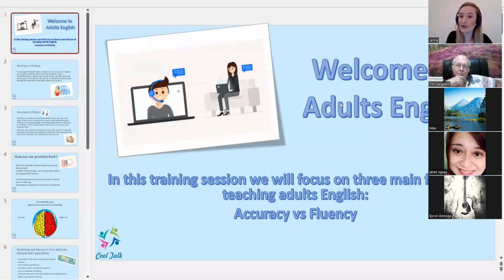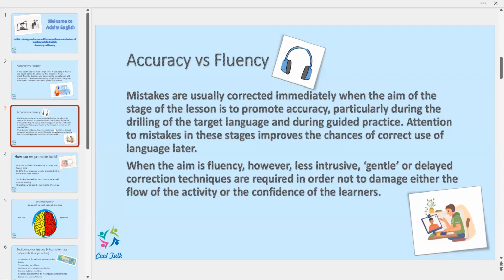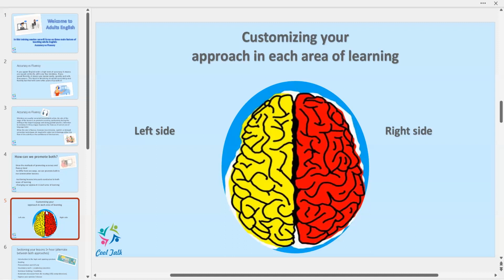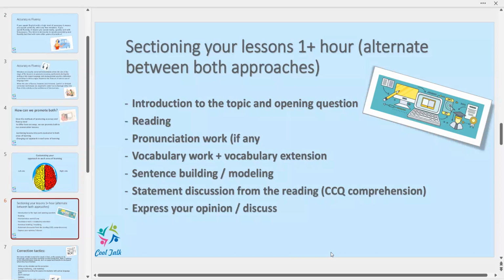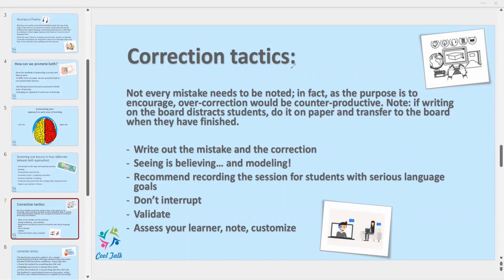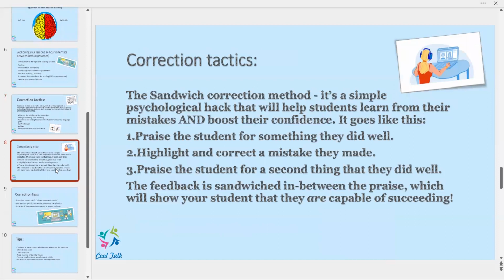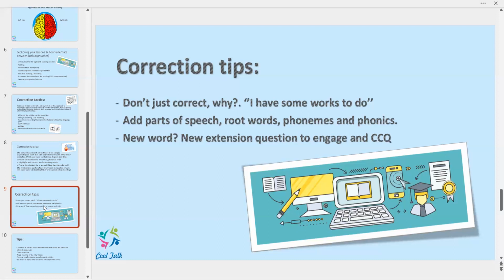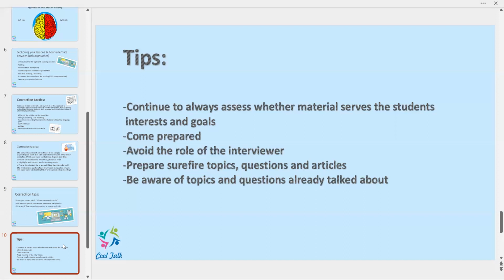Teaching English to Adults Training with Jenna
Teaching English to Adults Training